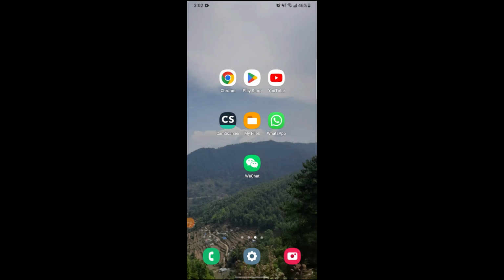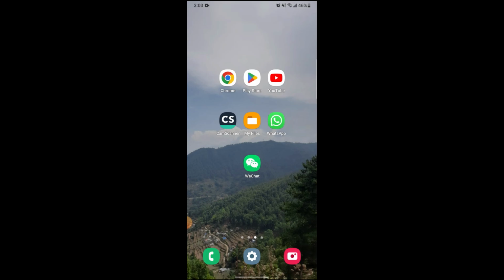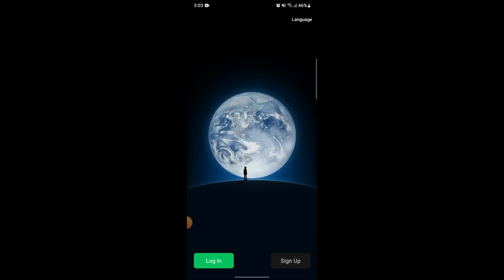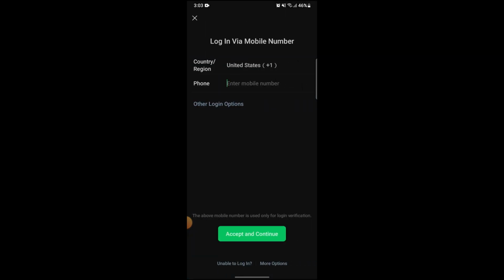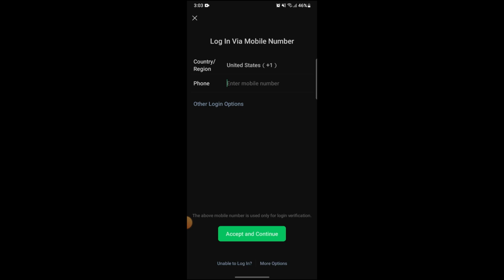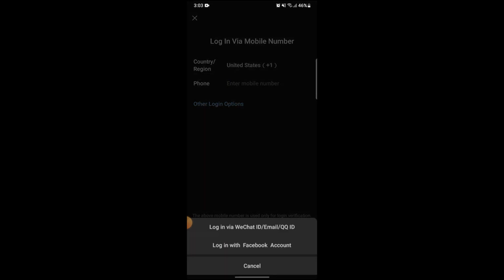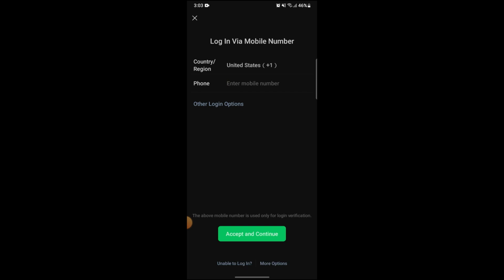How to Login to Wechat 2024?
Access your account effortlessly by learning how to log in to WeChat! In our comprehensive guide, 'How to Login to WeChat,' we provide step-by-step instructions to help you log in quickly and securely. With clear guidance and practical tips, you'll be able to access your messages, contacts, and settings with ease. Whether you're a new user or need a refresher, this guide is for you. Join us as we walk you through the process of logging in to WeChat. Don’t wait – learn how to log in to WeChat today!